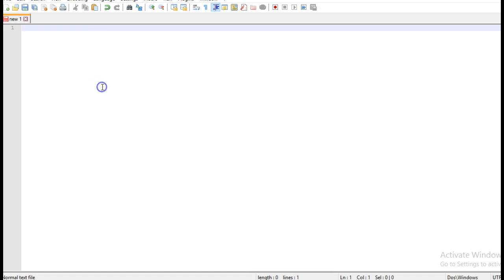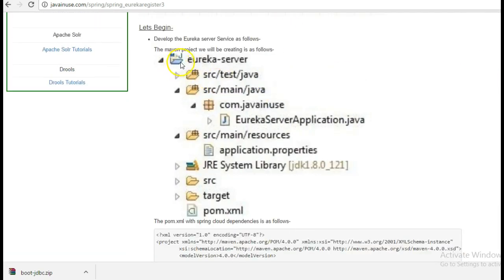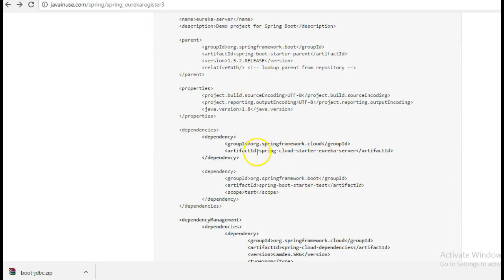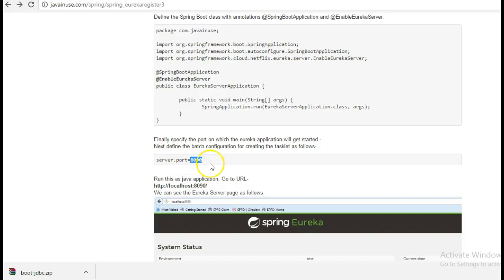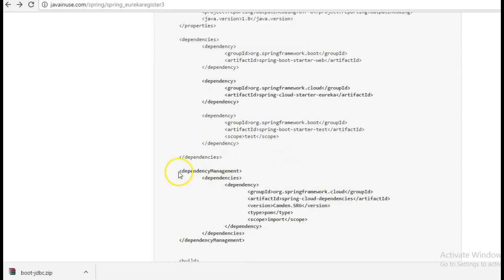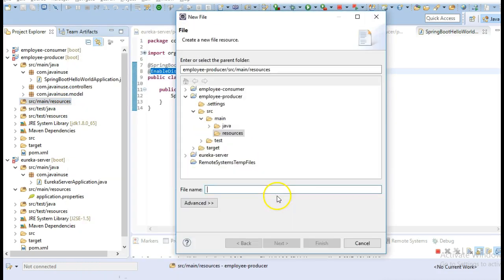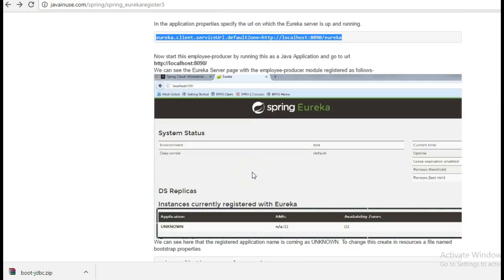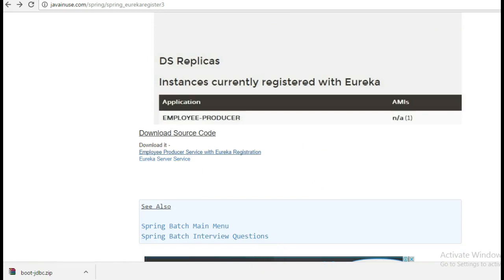Spring Cloud -Boot Service Registration to Netflix Eureka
Register Spring Boot Service to Netflix Eureka Hello World Example